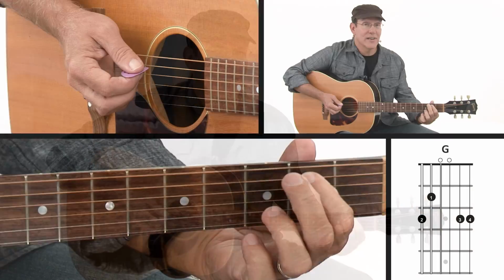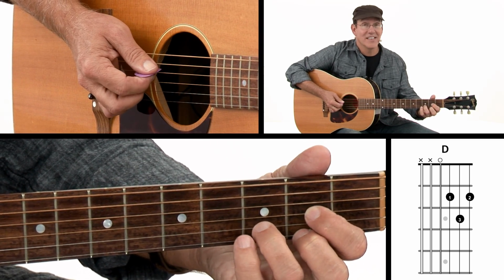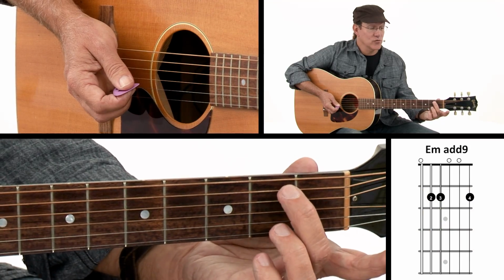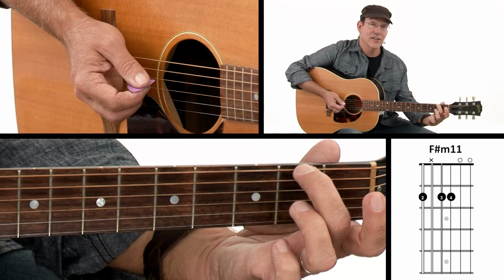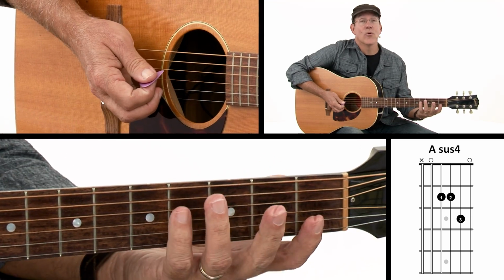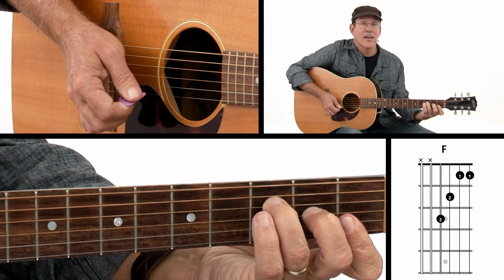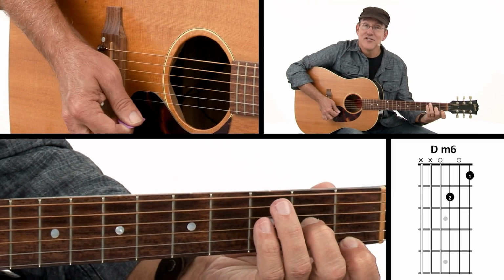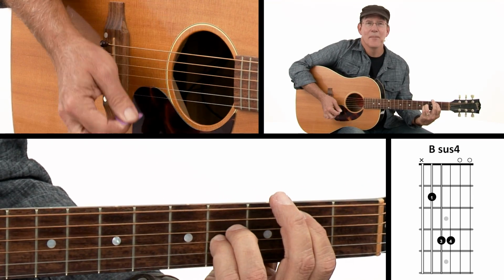15 Singer Songwriter Guitar Chords You MUST Know